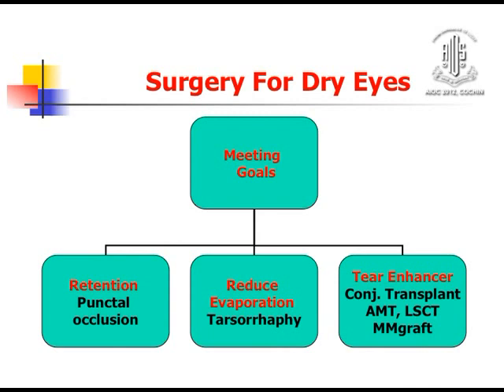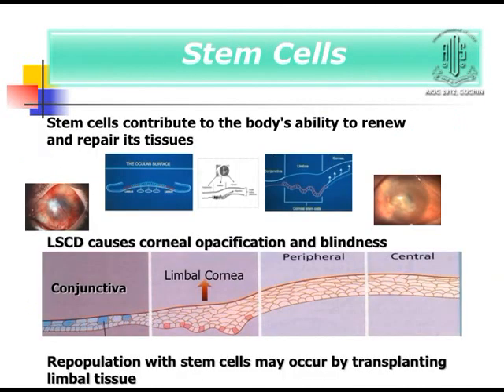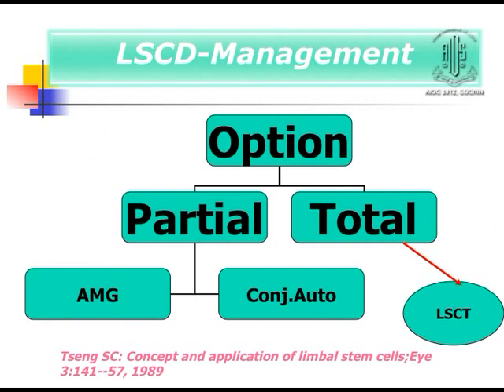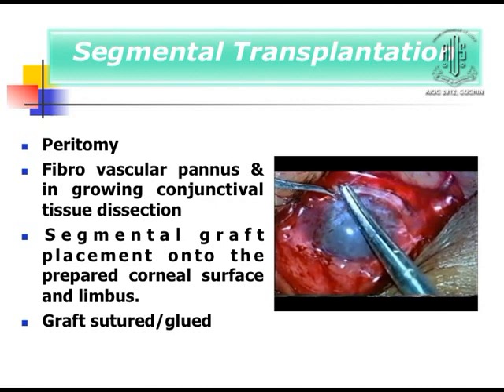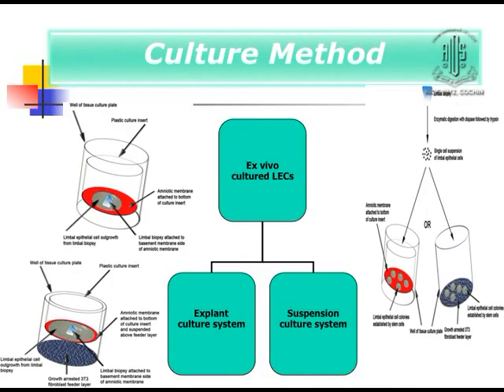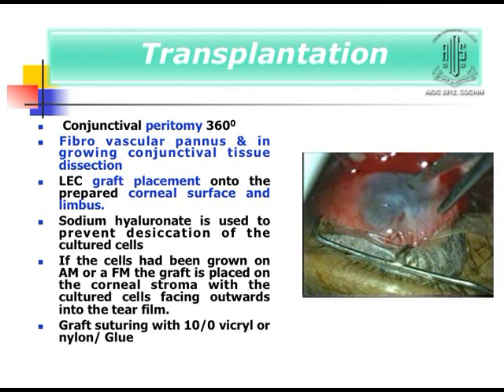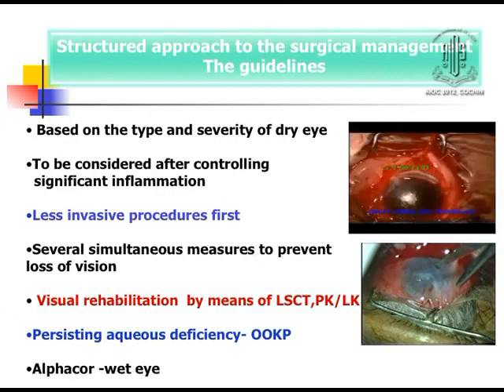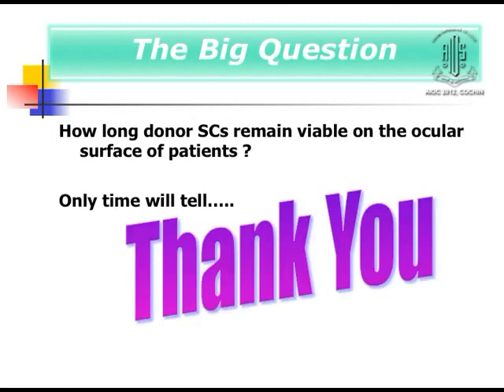Dr Anita Panda